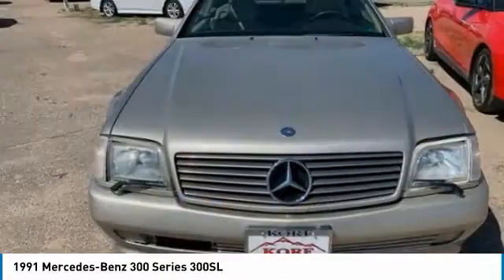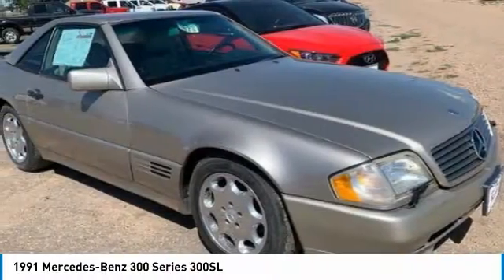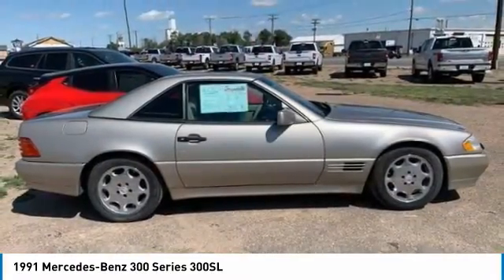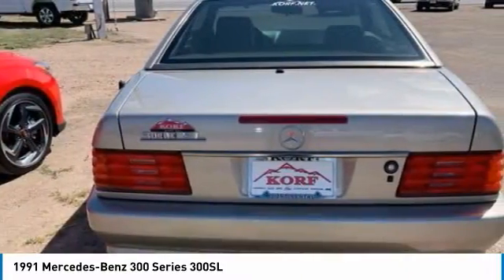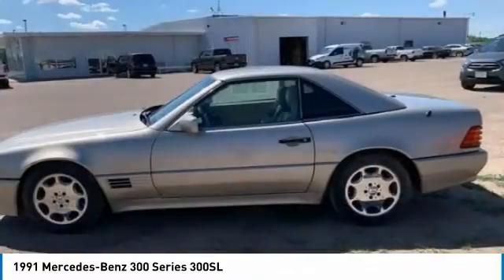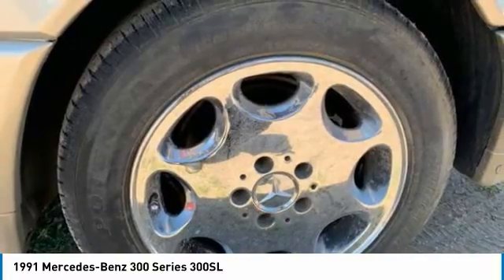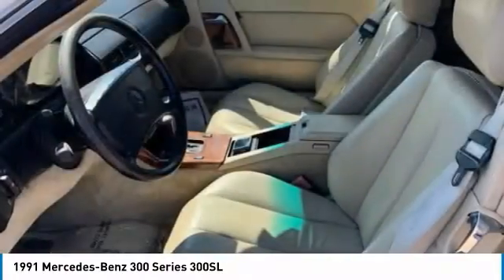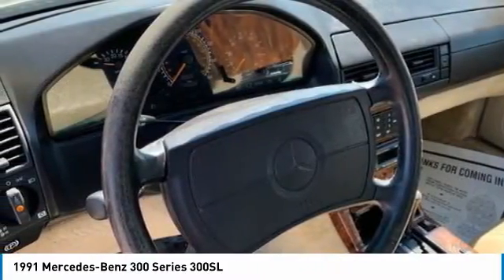1991 Mercedes-Benz 300 Series 035768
1991 MERCEDES-BENZ 300 SERIES Sterling, CO
Stock# 035768

520 E. Chestnut Street

Clean Local Trade In, JUST REPRICED FROM $9,827. Very Nice. Leather Interior, Aluminum Wheels, AUTO SLIP CONTROL (ASR).

KORF Autogroup is locally owned, locally operated and locally involved. That means we put our customers first, before everything else. Proudly serving Yuma, Brush, Julesburg, Sterling and all Northeastern Colorado. We believe that everyone deserves to drive a newer, nicer car today.

OPTION PACKAGES

FIND YOUR NEXT VEHICLE!
Korf Motors Sterling, CO HAIL SALE! Korf Motors delivers exceptional customer service experience! Our professional experts will Help You find your next vehicle Today! Check out this local trade ! This 300 Series Convertible WOW! Check out this local trade in ! This car has been very well taken care of and shows. You will not find a nicer car anywhere for the age. You must see this vehicle today !! Make you iappointment and be readt to be impressed. Welcome back to Korf the way car buying sould be !

KORF ADVANTAGE!